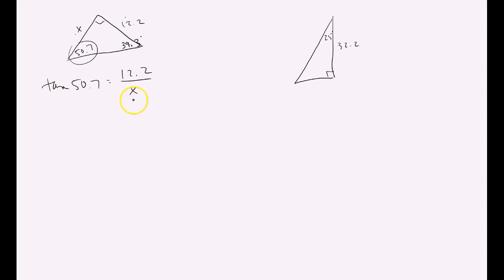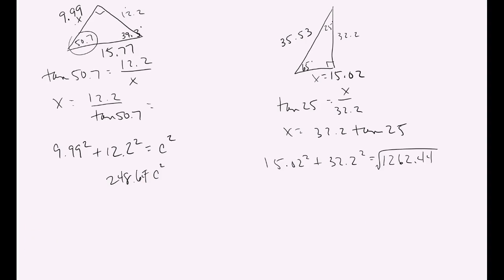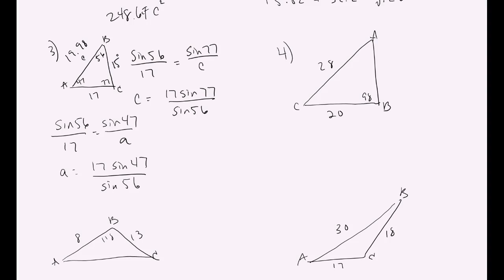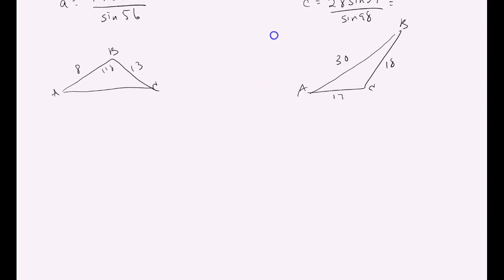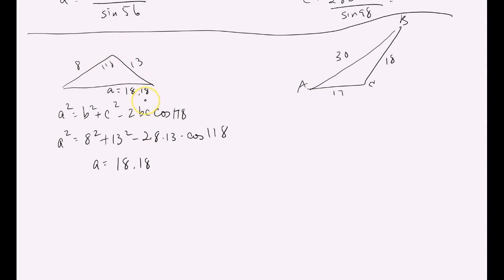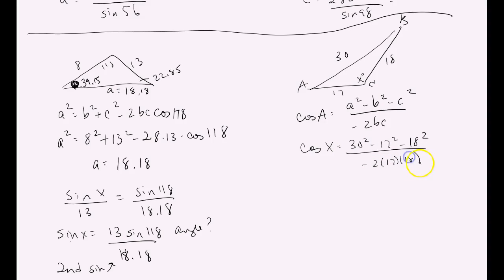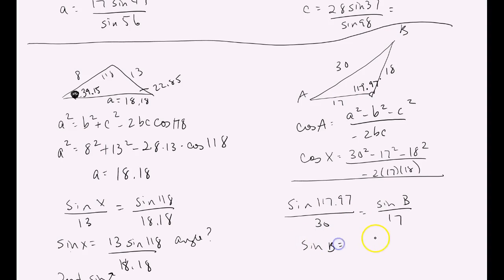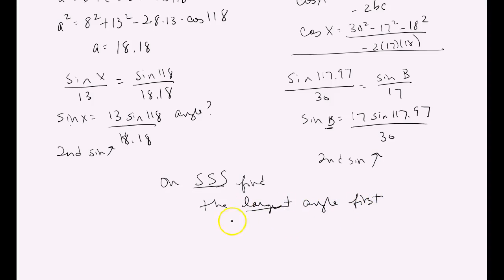precal soln wk 5